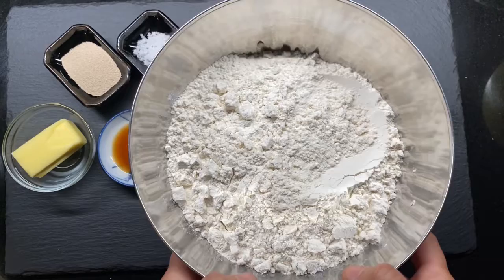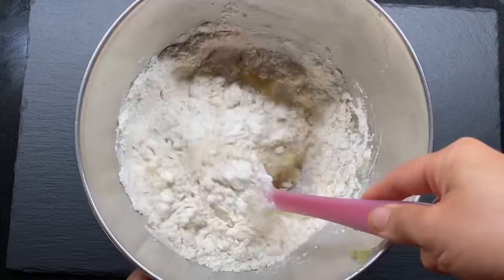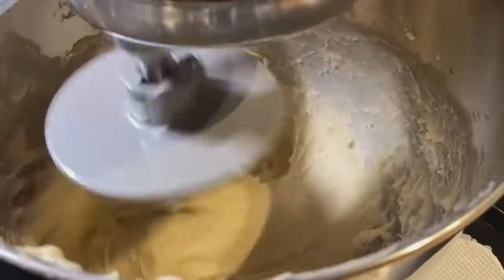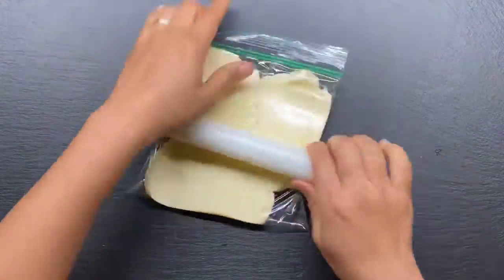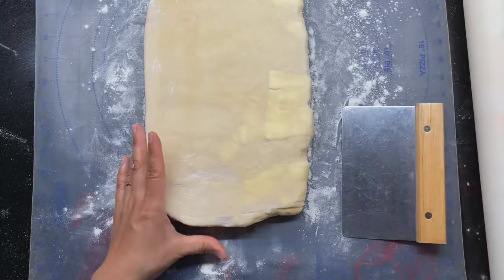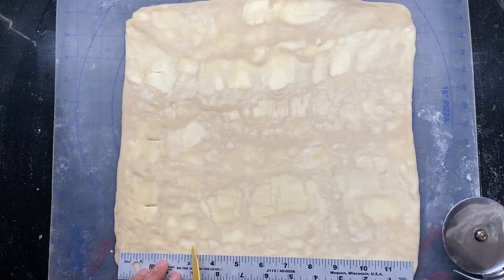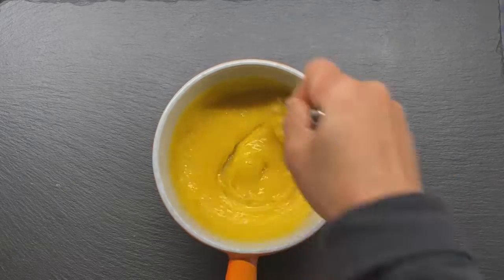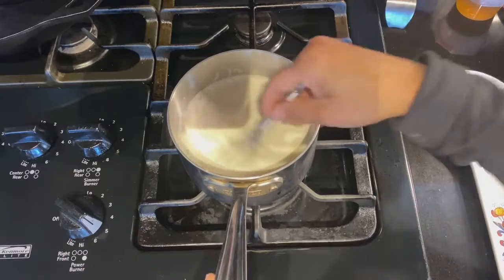Danish Pastry Homework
Please feel free to prepare the pastry dough to use in class or get the frozen puff pastry if you don’t have time - just make sure to at least prepare the pastry cream to use in class on Sunday as it needs to be made in advance.

-Teacher Joy